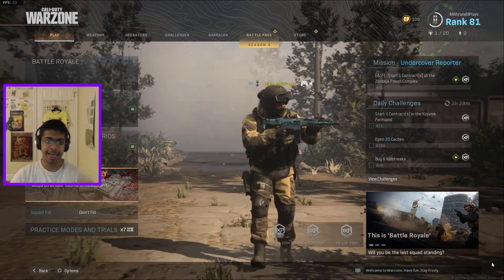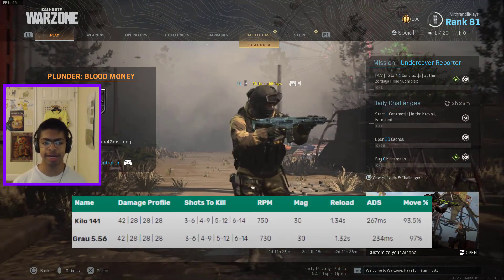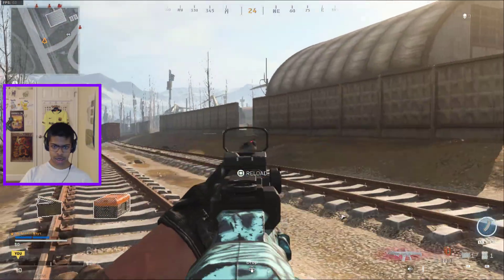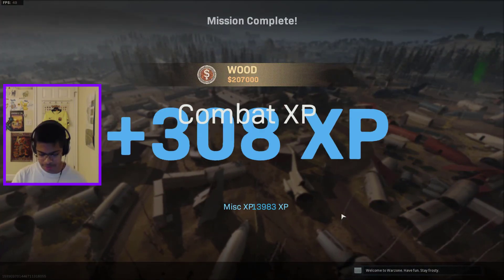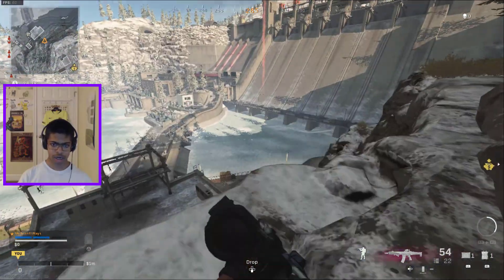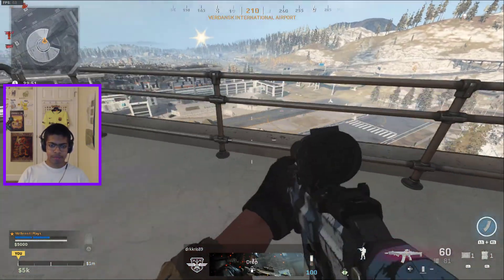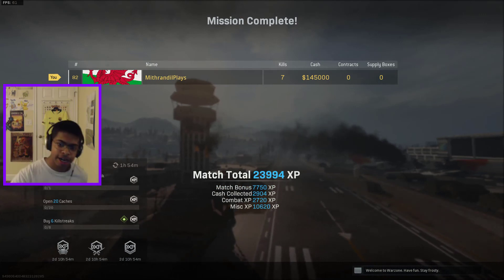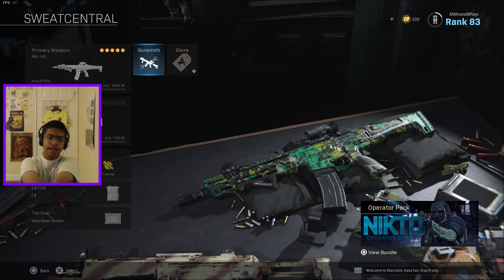Why ALL the PROS are using THIS KILO LOADOUT in WARZONE (Call of Duty: Modern Warfare)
After the recent Grau nerf, a large majority of Professional Call of Duty: Modern Warfare players such as Vikkstar and Warz have switched to the Kilo, since it has now surpassed the Grau. Today we check out how  effective the Kilo 141 is in Warzone, along with looking at the best Kilo 141 loadouts and best Kilo 141 classes in the game.
FOLLOW MEHH:
Thumbnails: Snappa